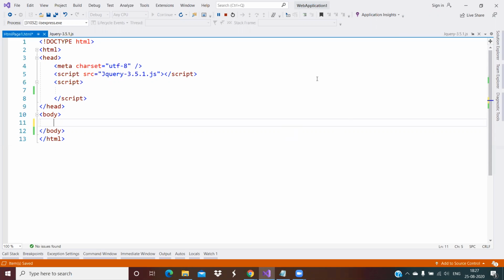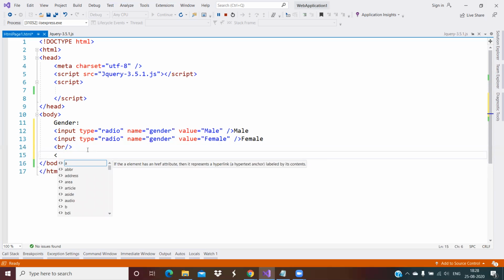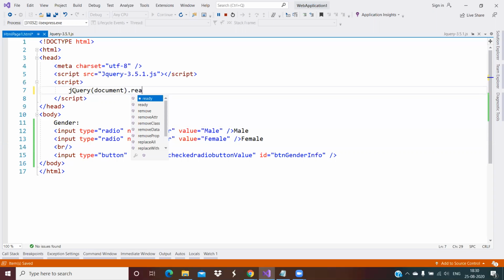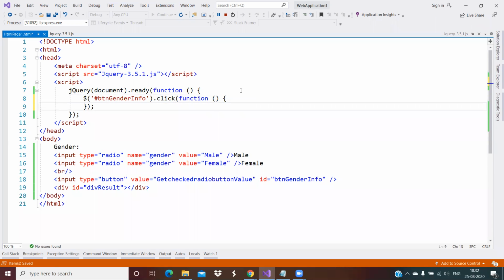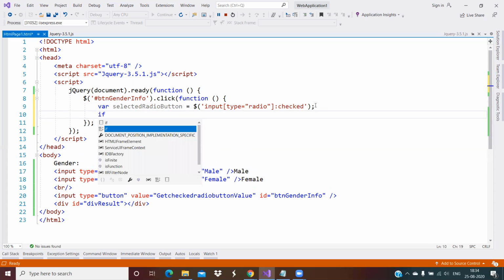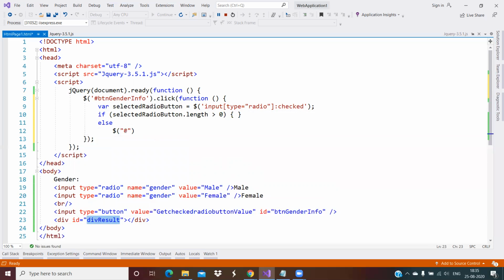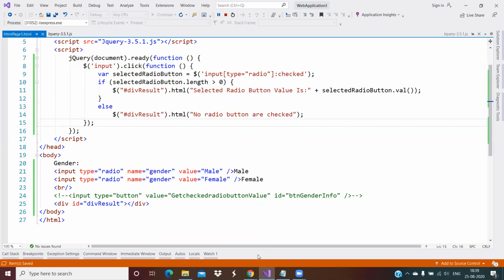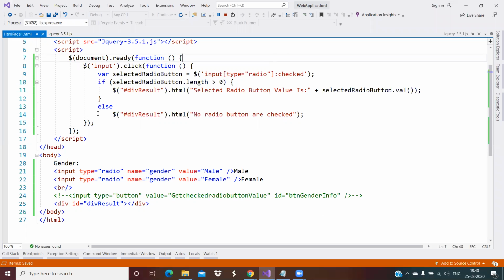RadioButton Checked value Display Example